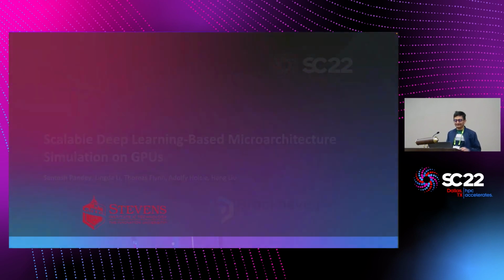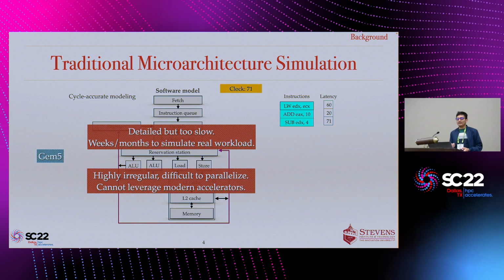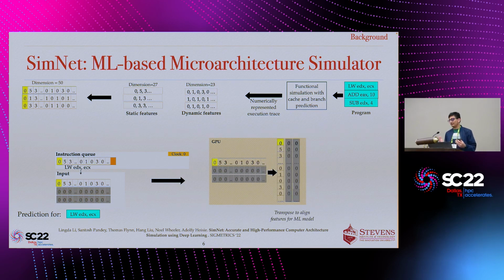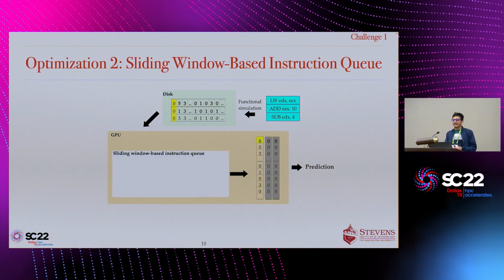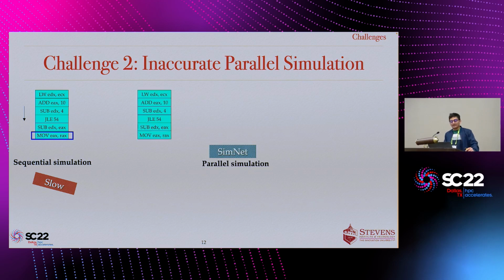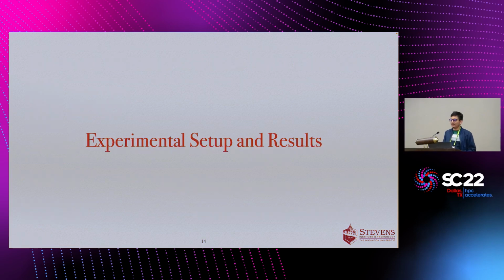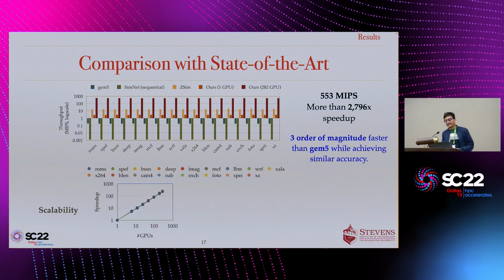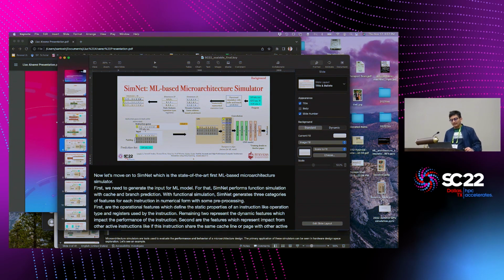Scalable deep learning-based microarchitecture simulation on GPUs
SC'22 presentation of the paper "Scalable deep learning-based microarchitecture simulation on GPUs".